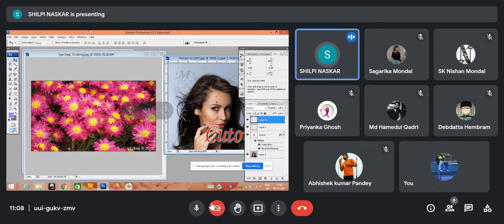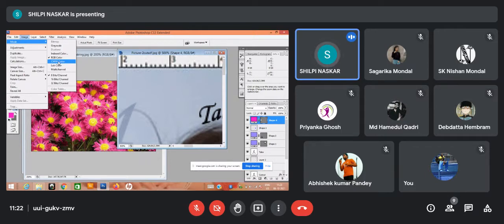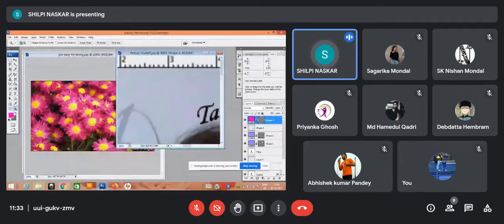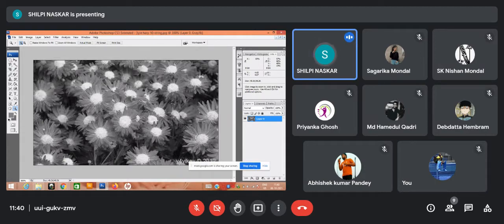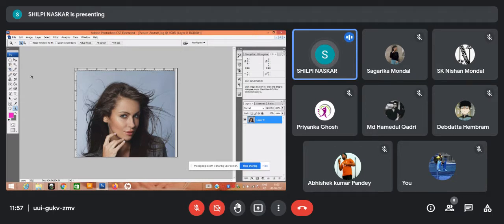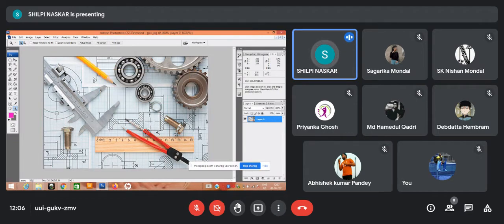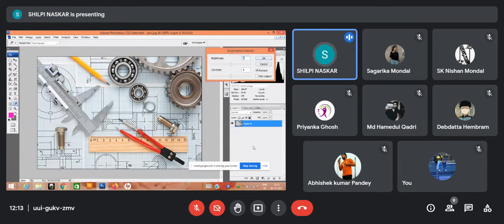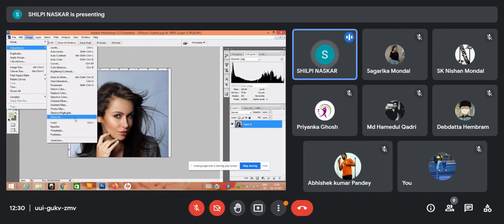GdnL LAB SHILIPI MAAM 6th OCTOBER 2021